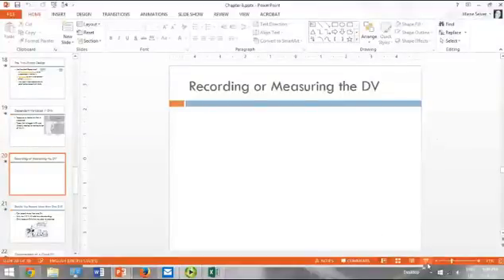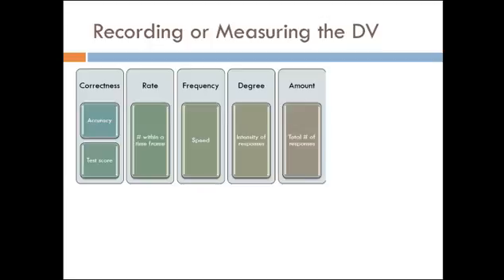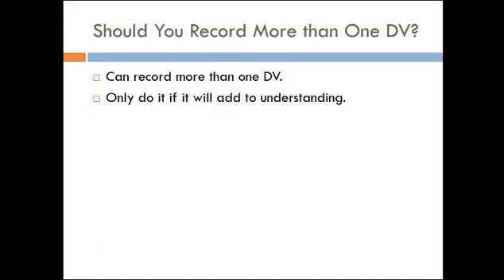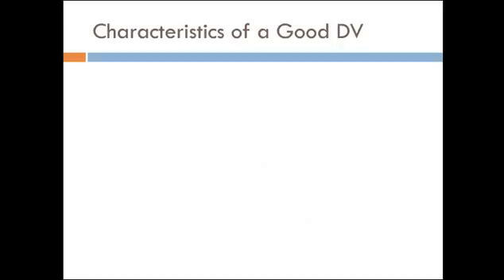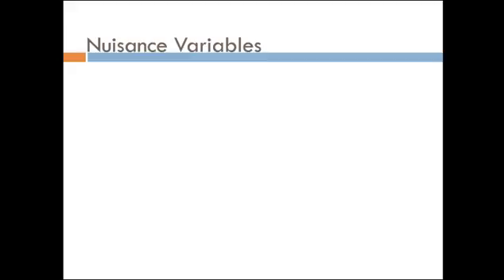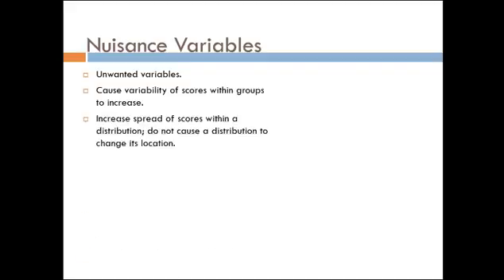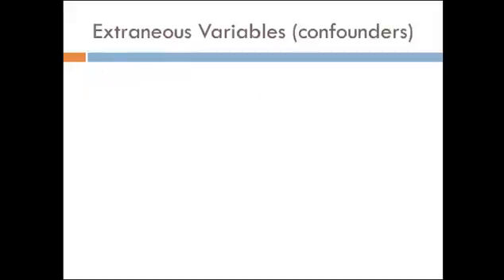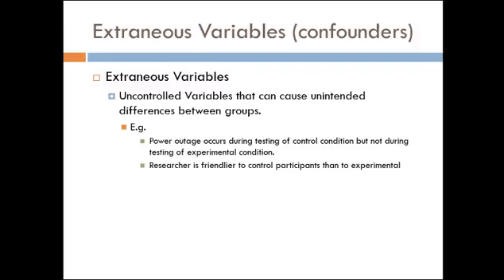Psy 209 Chapter 6.8